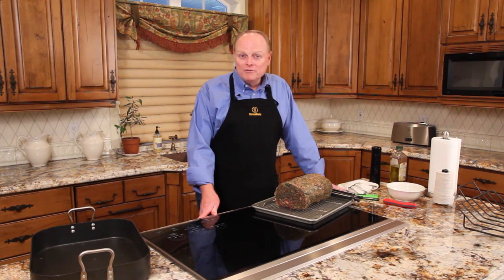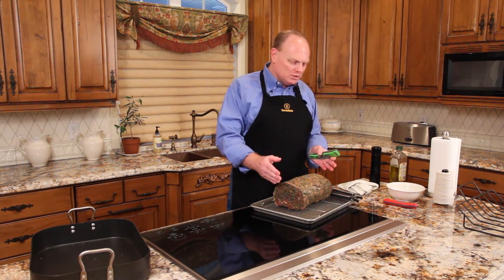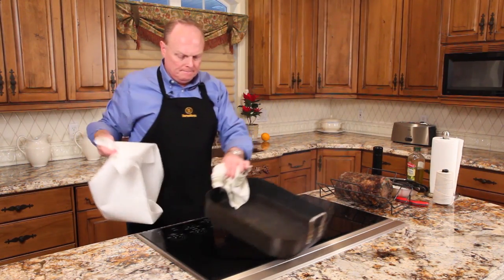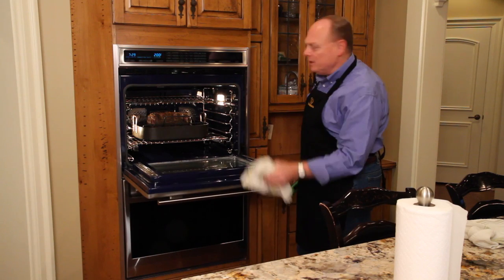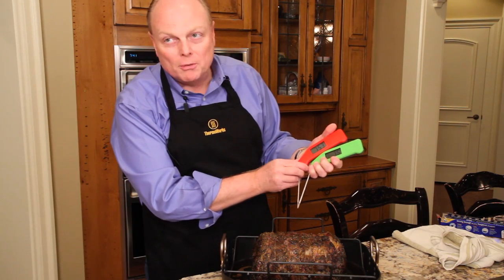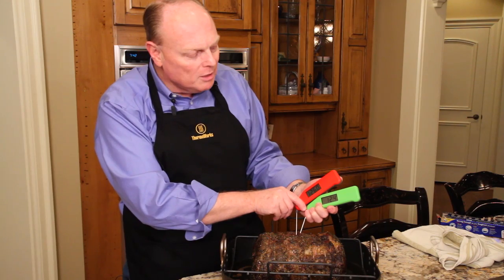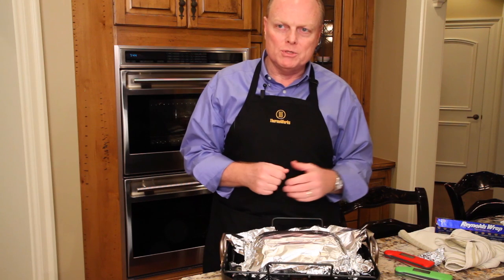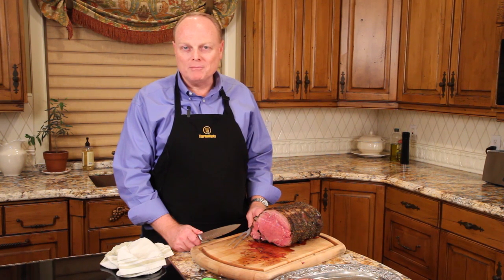Rib Roast with a Thermapen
Want to learn the right way to roast your ribs? or just want to improve your cooking in the kitchen? Here's the video for you.

"That's part of the beauty of the Thermapen, the accurate and fast measurement -- the sensitivity -- will tell you more about the food you're cooking than any other instant-read thermometer." Randy Owen